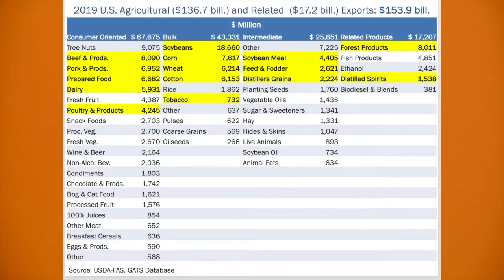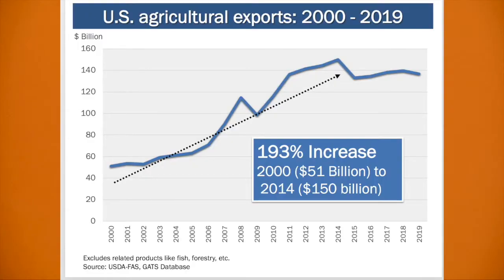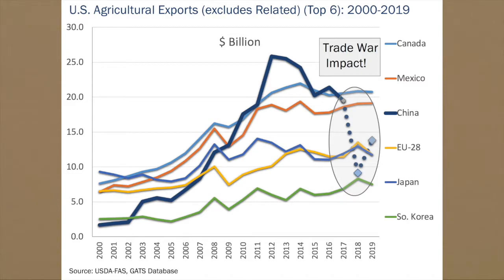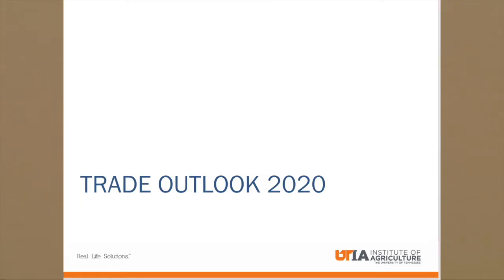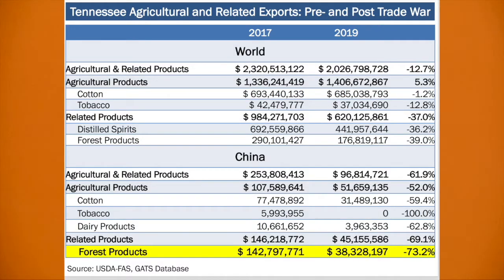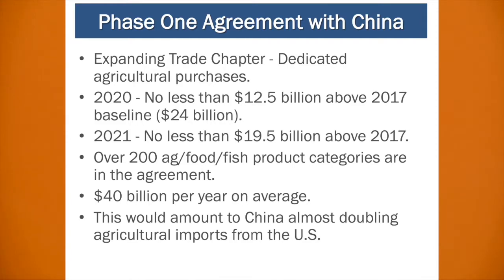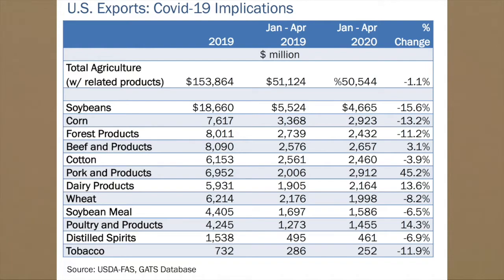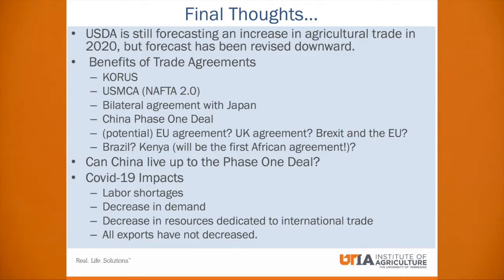Trade Outlook: Impacts of COVID-19 and the Phase I Trade Agreement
Presentation by Andrew Muhammad, University of Tennessee Department of  Agricultural and Resource Economics